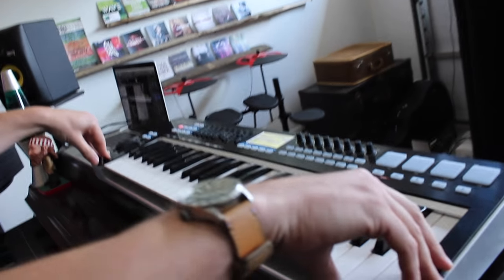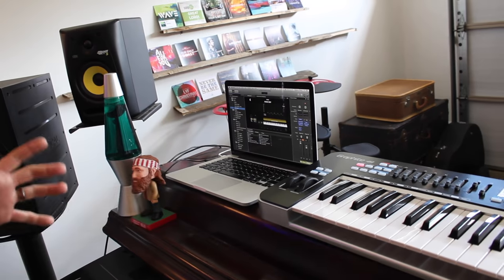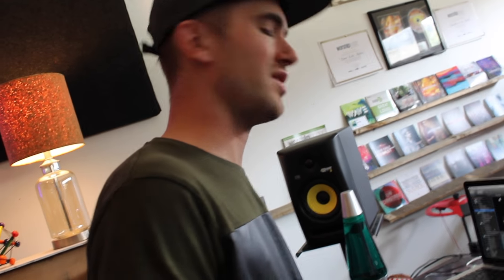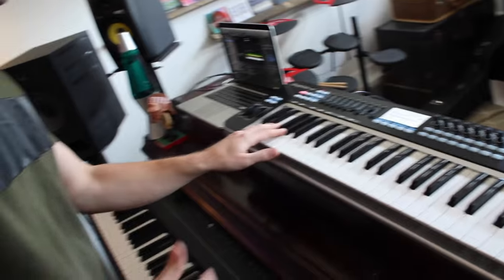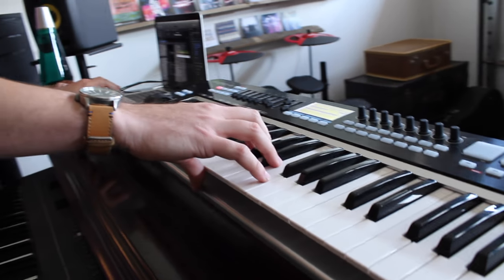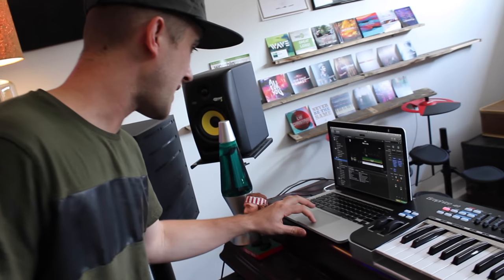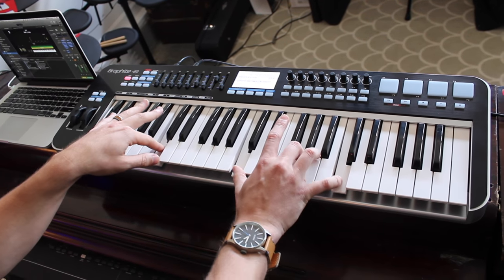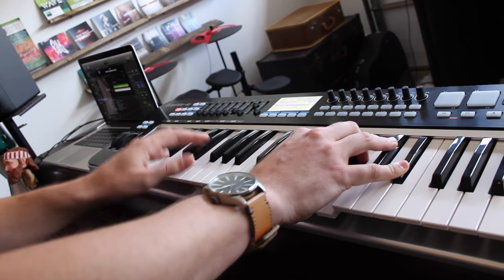Worship Keys: Setup, MIDI, and Sounds - Gear Series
Brandon Sharp talks about his keys rig, using sounds, and how to utilize midi in a local church.

2:02 – What is MIDI?
2:23 – Explaining the Rig
4:22 – Piano Sound with Pad Underneath
4:59 – Deciding on What Part To Play
6:04 – Piano and Pad with Delay
7:12 – Pads
10:30 – Giveaway!

Get the Free Song of the Week and other worship resources